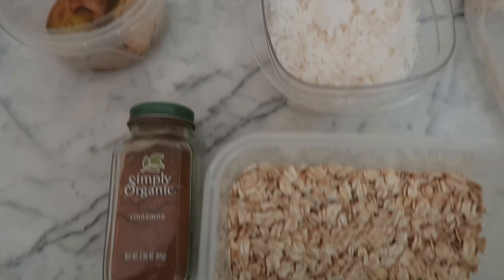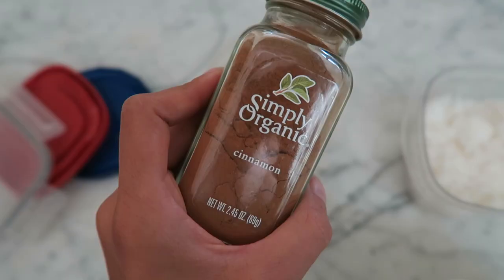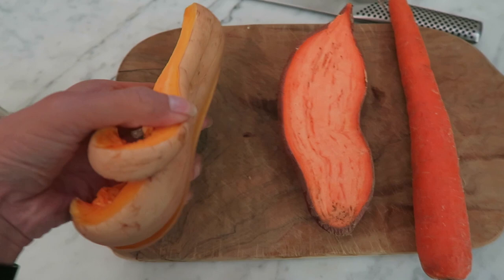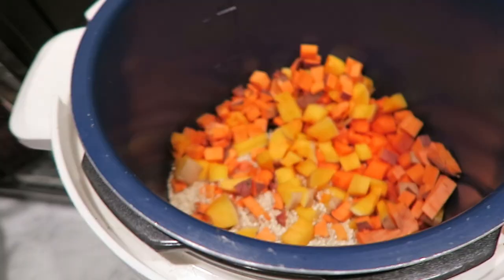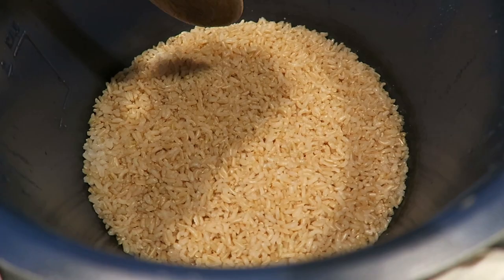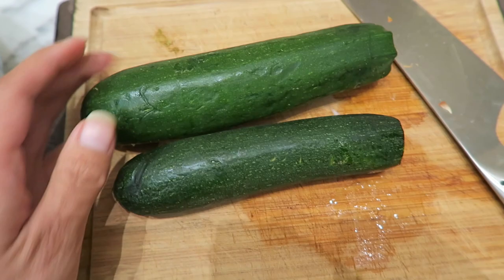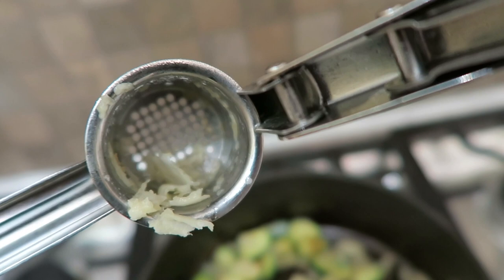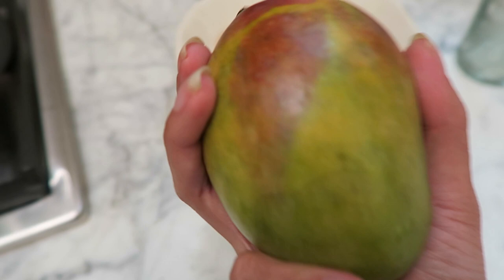What I Eat in a Day #5 - Zero Waste!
Inspired by the wonderful vegan cookbook author, Colleen Patrick-Goudreau, this week's video is about zero waste.